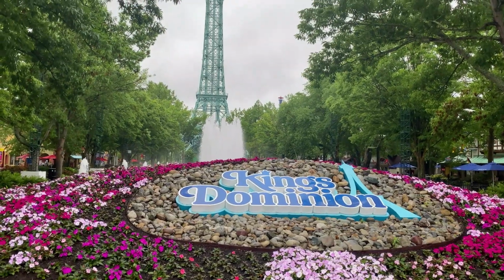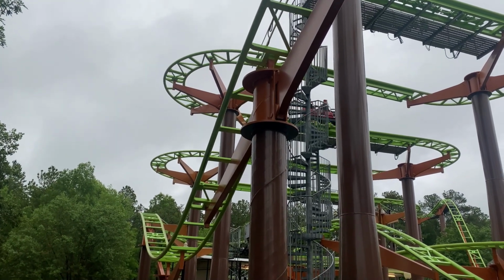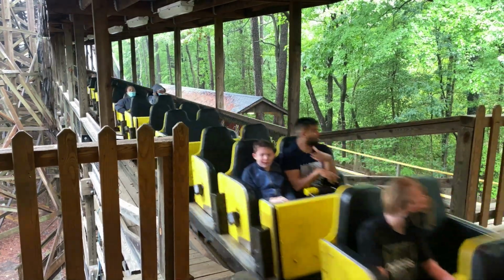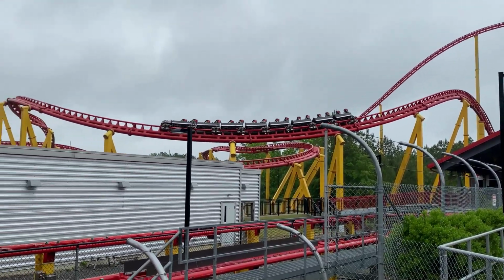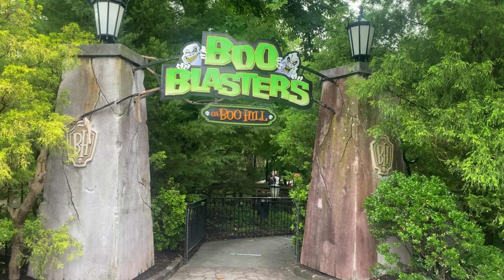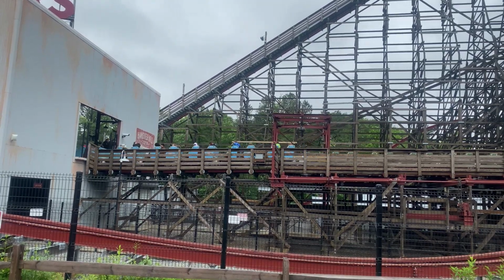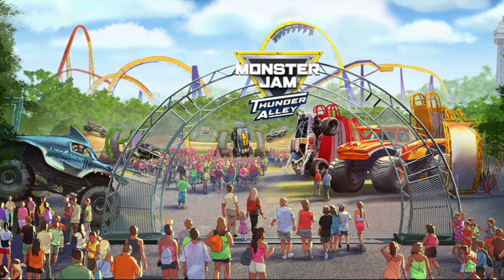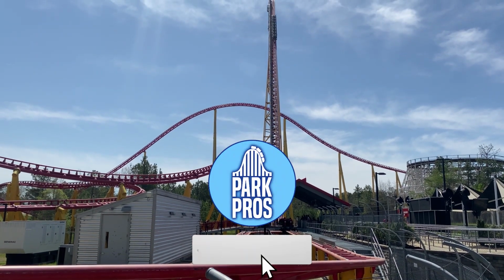Why Kings Dominion is a Charming Park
Kings Dominion is a Cedar Fair-owned amusement park in Doswell, Virginia, just north of Richmond. On top of its impressive coaster lineup, the park is really charming and well-ran. In this video I give the review of my two visits to Kings Dominion in 2021 and 2022.

🦅 SHOP at United States of Amusement – An Apparel Brand Built for Thrill Seekers

📘 Download My Book: "Become a Park Pro: A Strategic Guide to Amusement Park Visits"

Thanks to these creators!